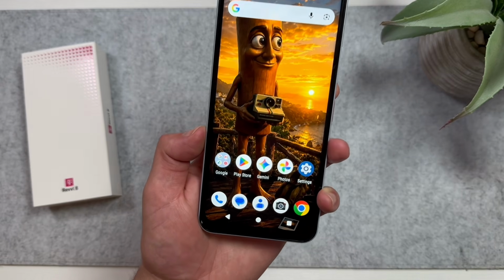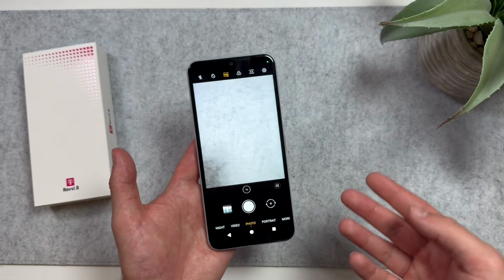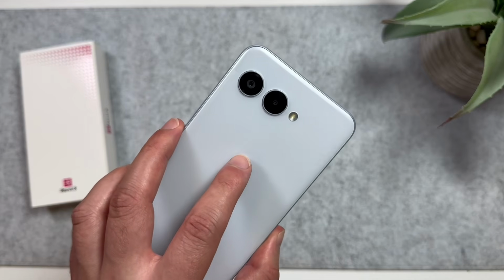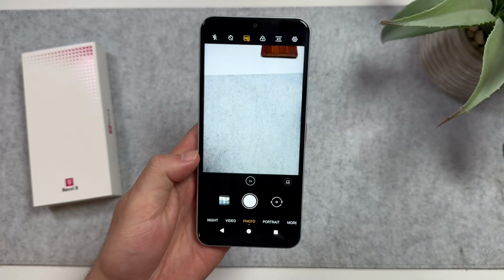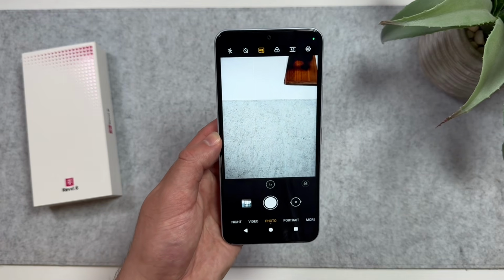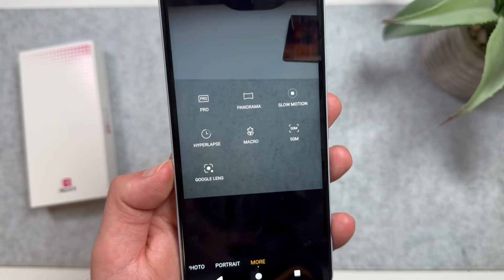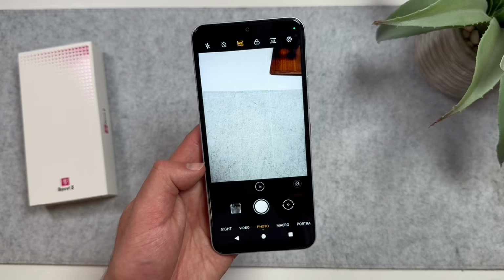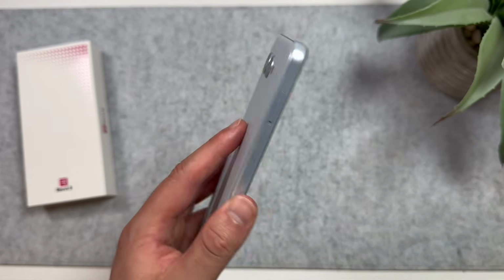T-Mobile Revvl 8 - Camera Tips and Tricks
📦 Product links!
T-Mobile Revvl 8 (T-Mobile)

❇️CURRENT DEALS
💰Carrier deals: